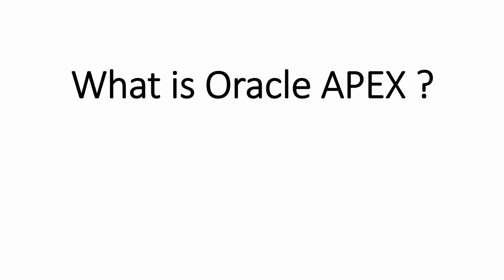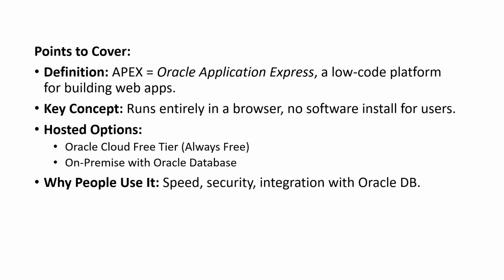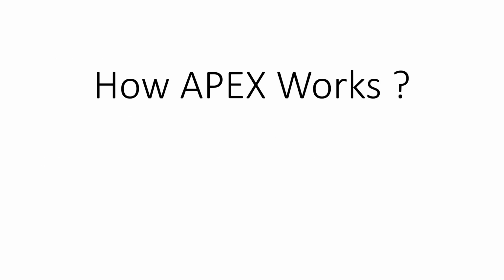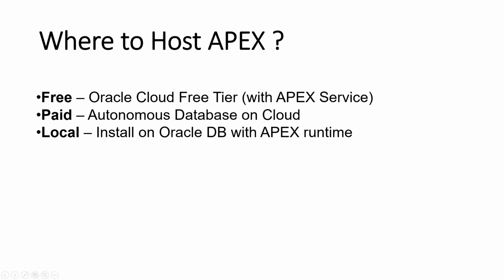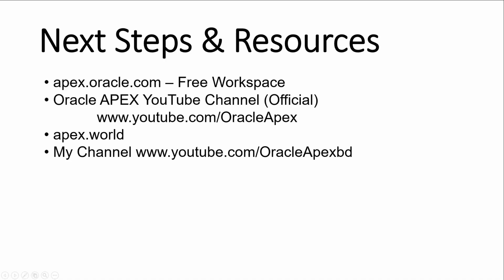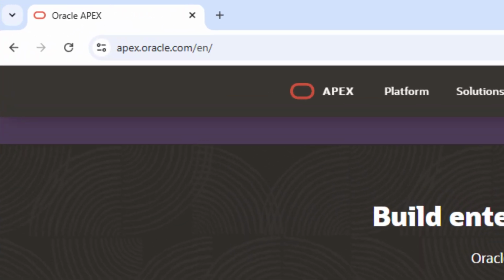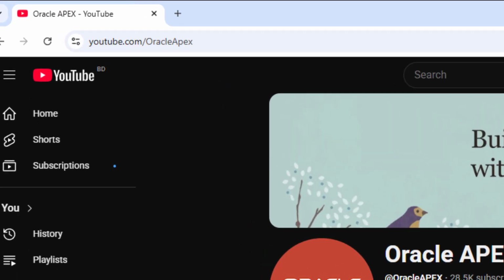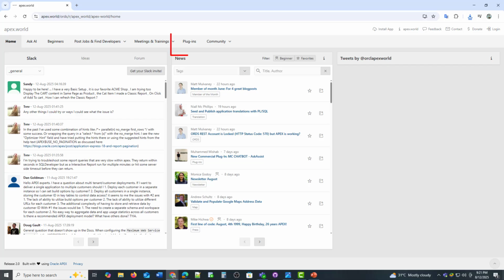Oracle APEX Complete Beginner Guide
In today’s video, we had a detailed discussion about Oracle APEX — what it is, why it’s useful, the features it offers, and how you can get started.
Note: This video does not include a live application build; it’s a complete overview and guide for beginners.

In this video you’ll learn:
What Oracle APEX is and what you can build with low-code
Core features: Forms, Reports, Charts, Security, Integration
How APEX works (Browser → APEX → Oracle DB)
Where and how to start (Free Workspace, Hosting Options)
Real-life use cases and career opportunities

Coming Up Next Video:
A practical, step-by-step demo on creating your first APEX app.